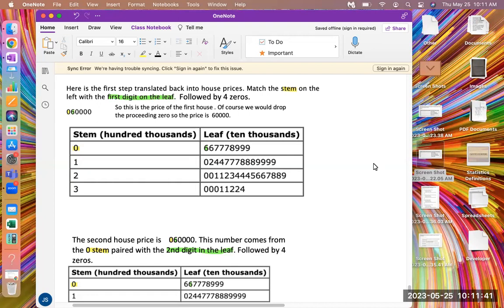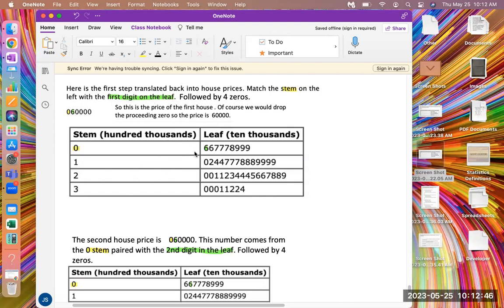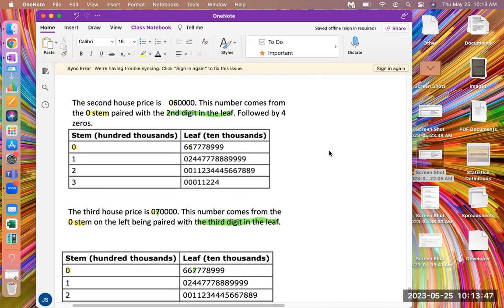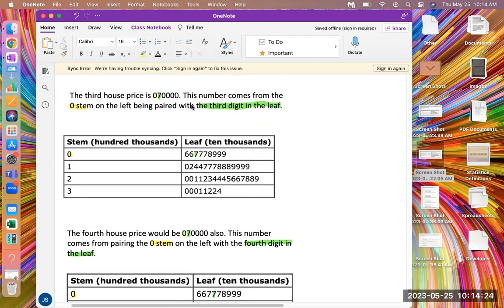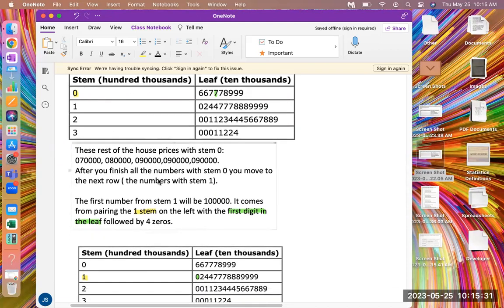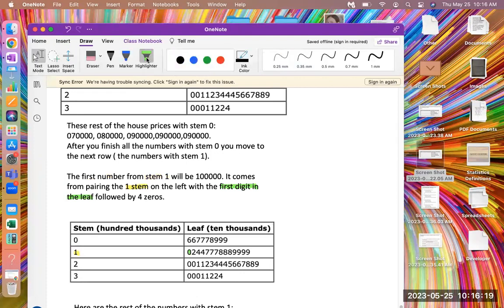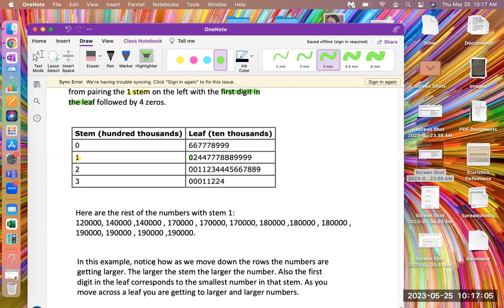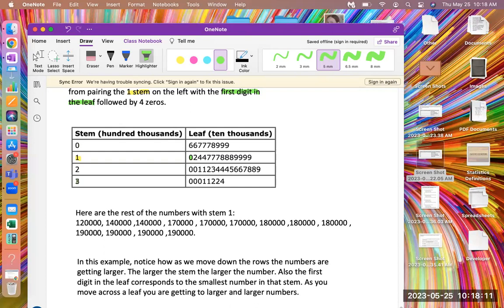Statistics: How to read a stem leaf plot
How to read a stem leaf plot